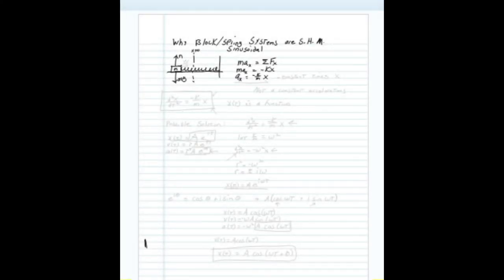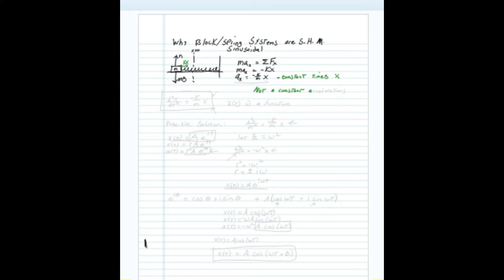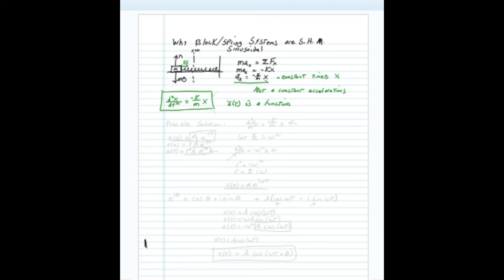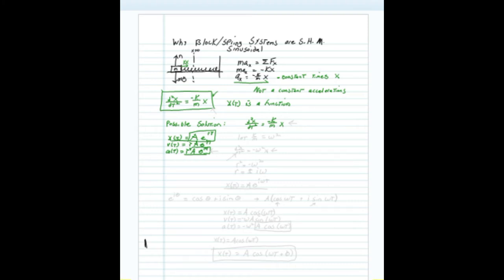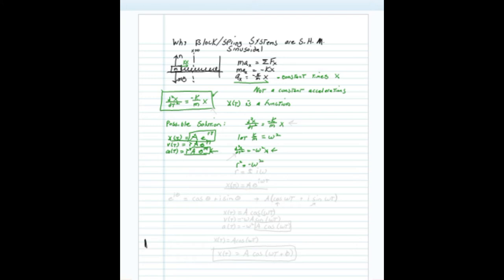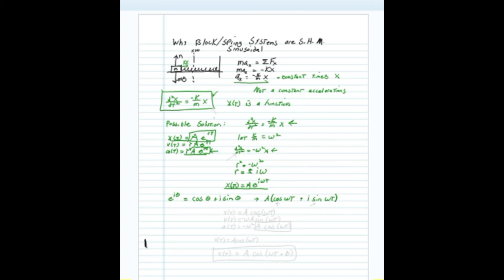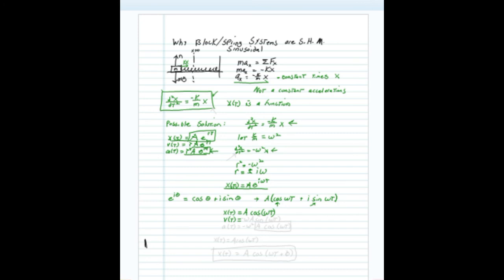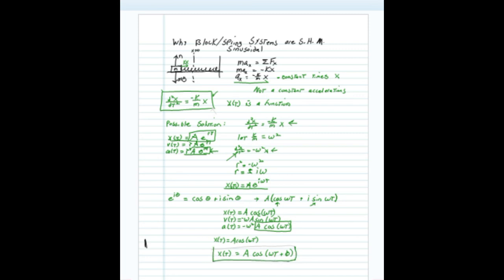Block-Spring System and SHM Proof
Mr. Celona works through a proof that the motion of a block-spring system is sinusoidal.